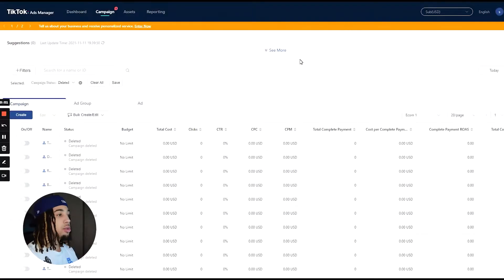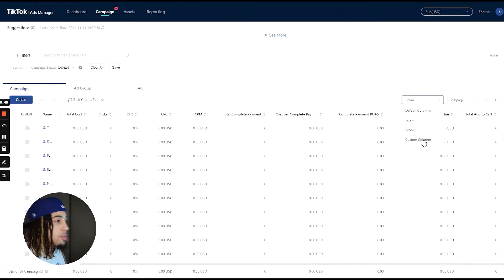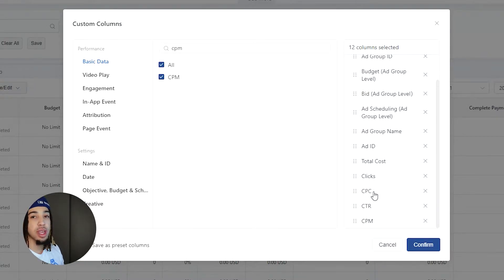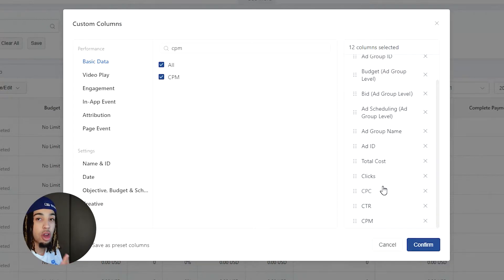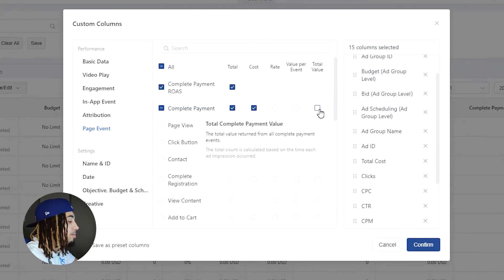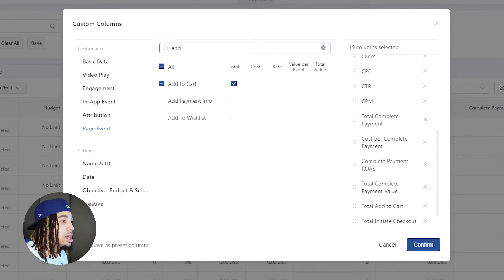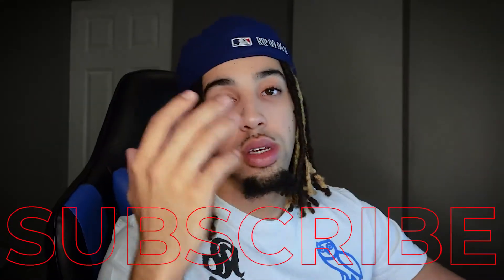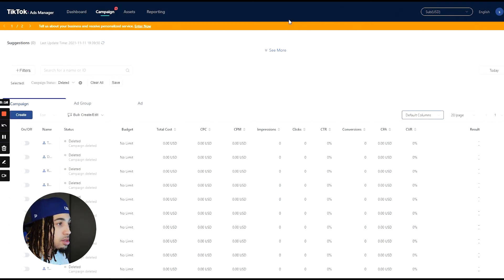How To Set Up Your Columns In TikTok Ads | 2021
How To Setup TikTok Ad Account Columns

In this video I show you how to setup your TikTok Ad columns to properly read your metrics.

If you are someone that wants to grow your business or your are a dropshipping beginner, you are in the right place!